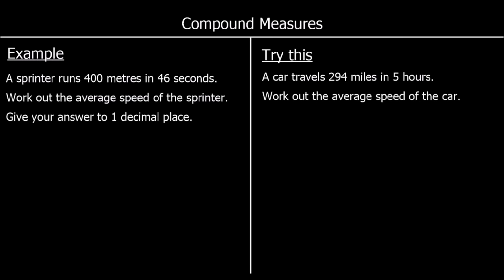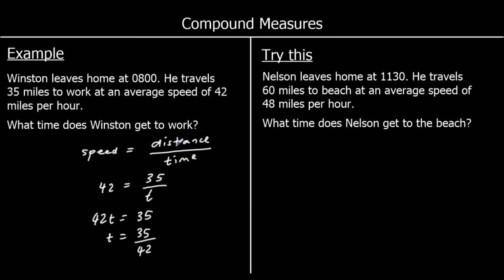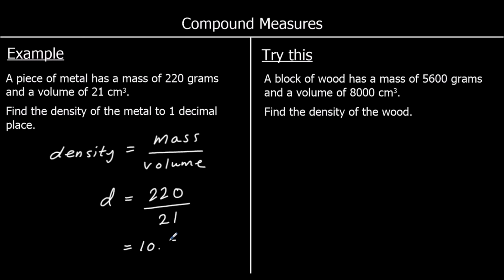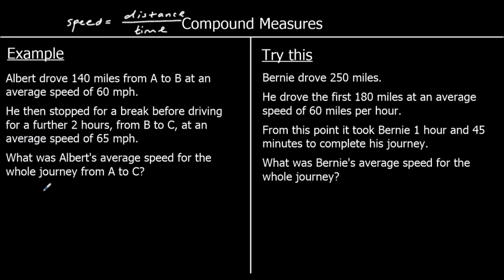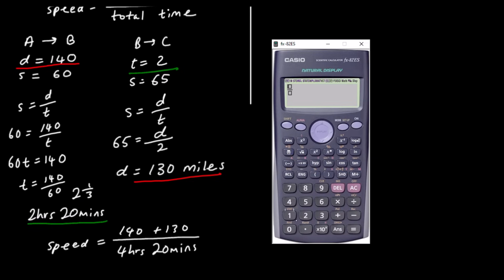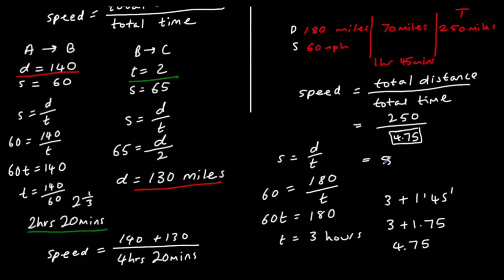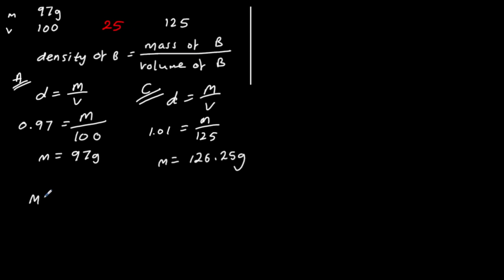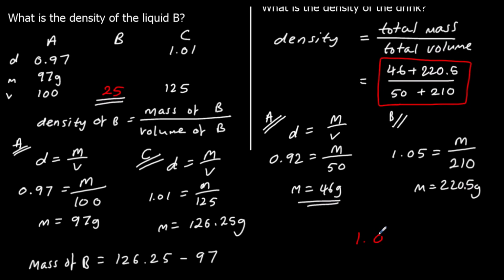Speed and Density